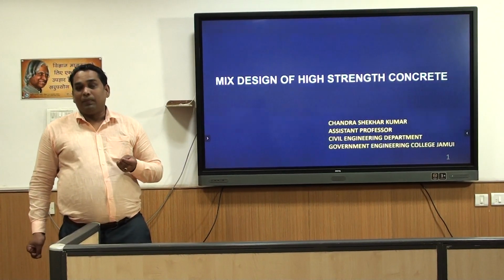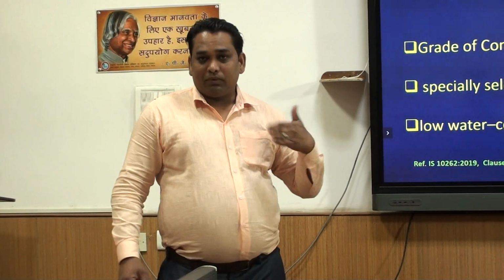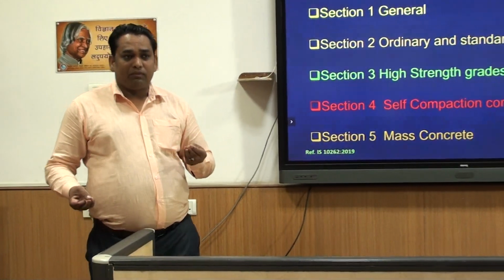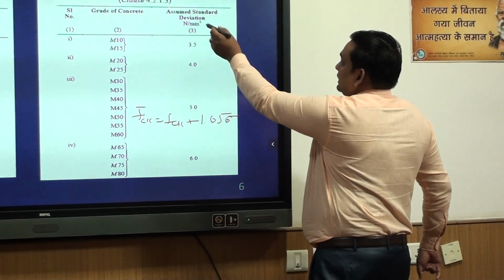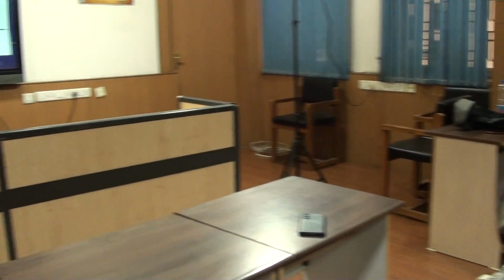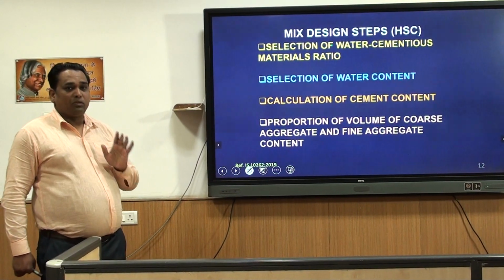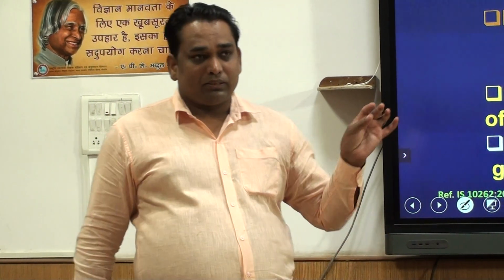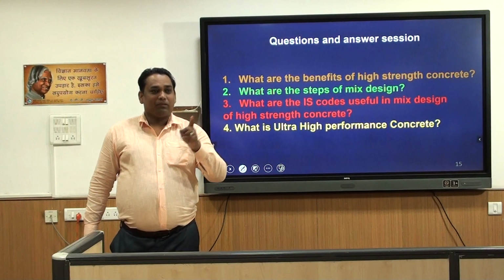High Strength Concrete | mix design of concrete | IS 10262:2019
CONCRETE MATERIALS